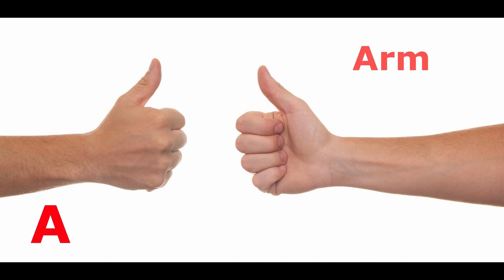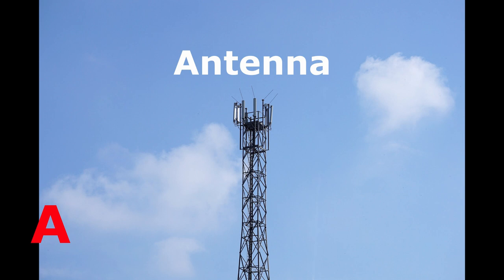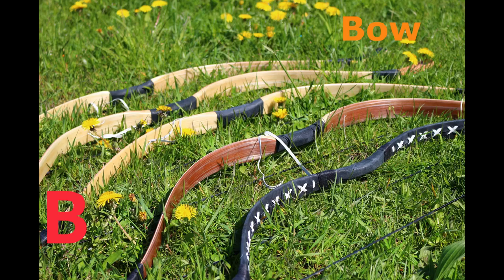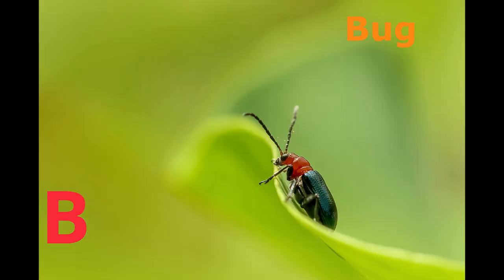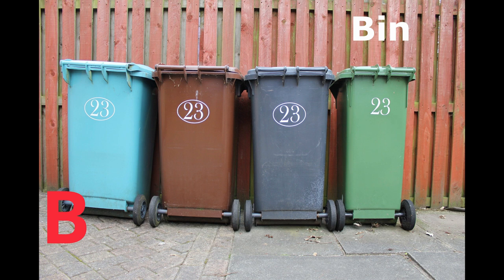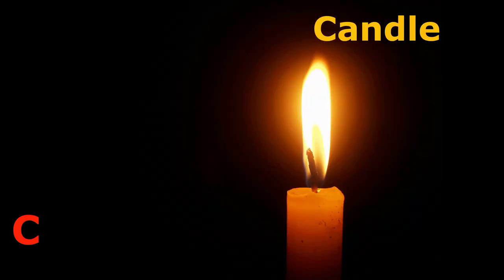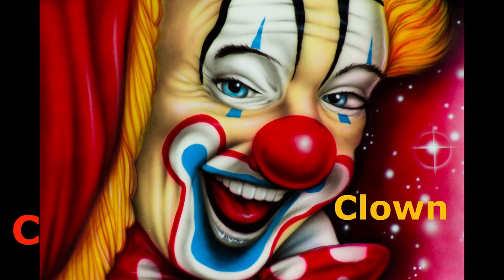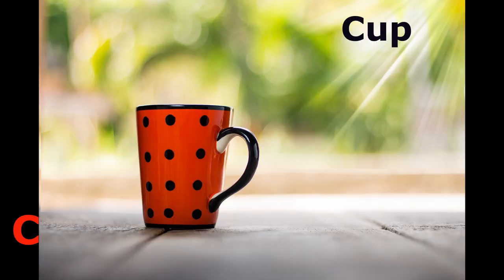Words starting with A to C | Children learning | words learning for kids | Phonics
A to C Letter words | Phonics Song for Children starting with A to C |  | Alphabet Song | A to C Letter Sounding words | Signing for babies | Lots of words in A to C Series in Alphabet Set | Lots of new words to learn and adopt for small kids | More than just ABC Phonics Songs